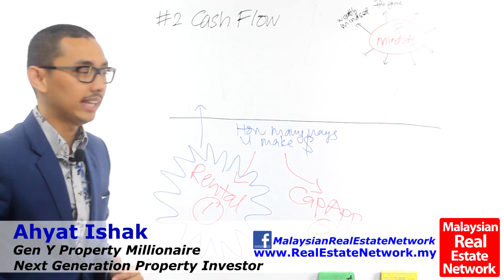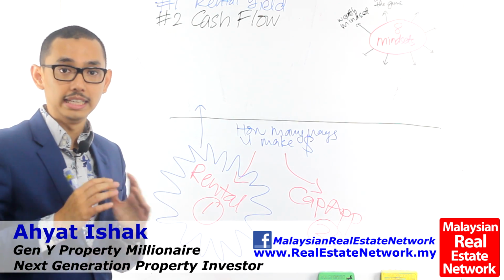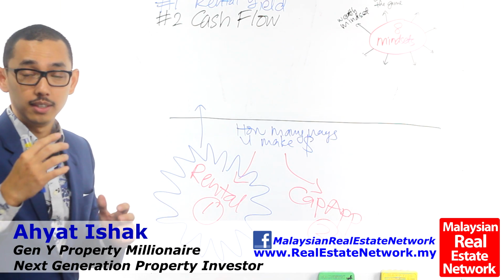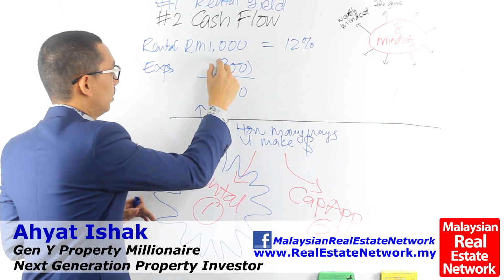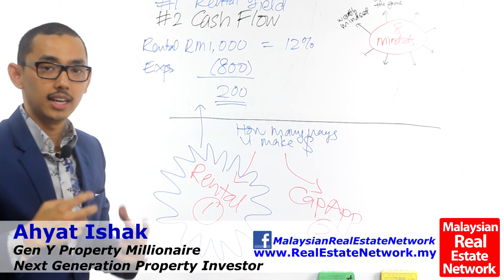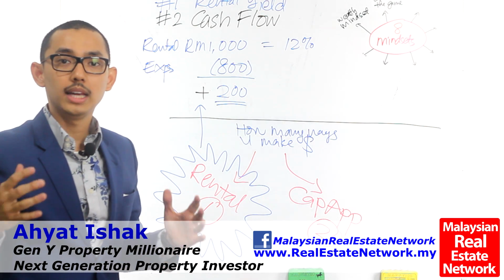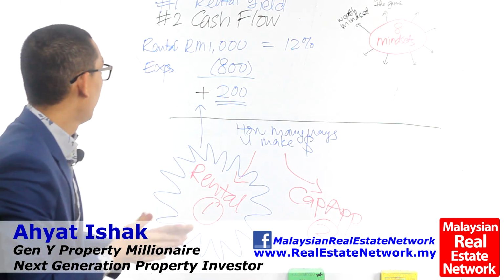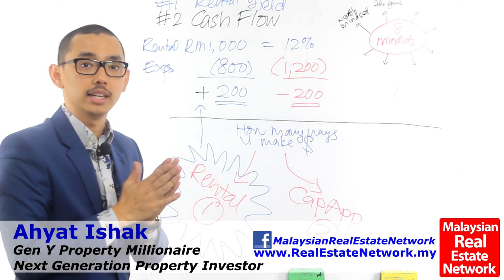Property Investment Malaysia Tips - Understanding the Basics - Part 5 - CashFlow - Episode 17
- Property Investment Malaysia Tips by Ahyat Ishak our Gen Y Property Millionaire and Next Generation Property Investor on "Understanding the Basics Part 5" by having the right "Cashflow" in your property investment in Malaysia.